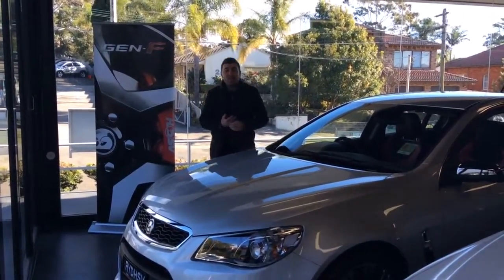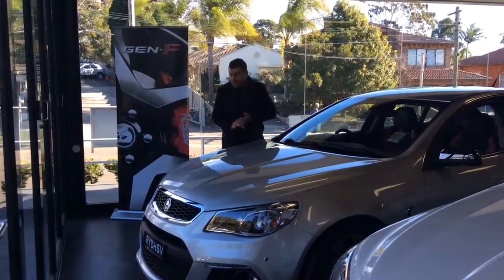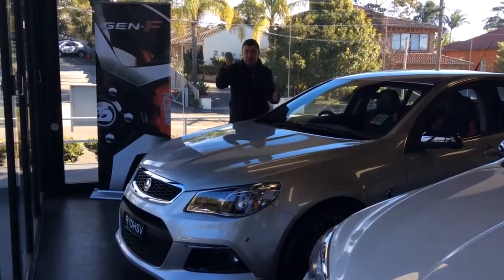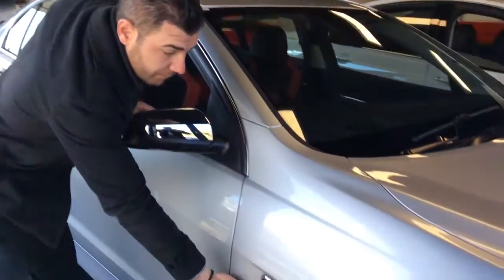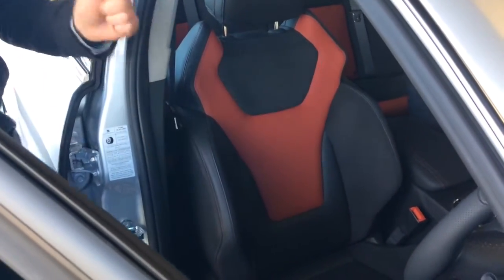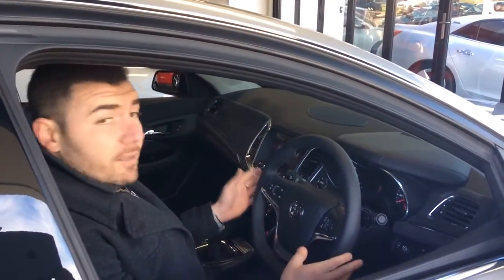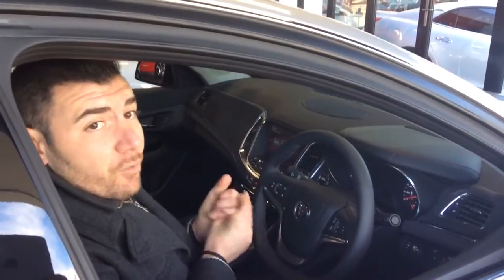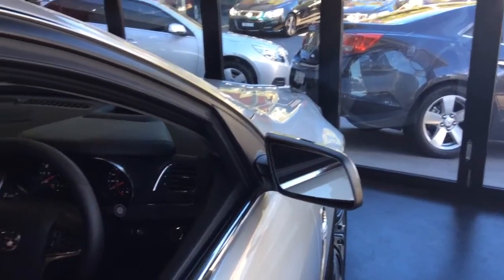2013 HSV SENATOR SIGNATURE Vehicle Walk Around at Hunter Holden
￼2013 HSV Senator Signature ￼Matthew Porfida takes a few minutes to walk you around the 2013 HSV SENATOR SIGNATURE. Stop by our dealership for your own personal view and test drive with Matthew Porfida!